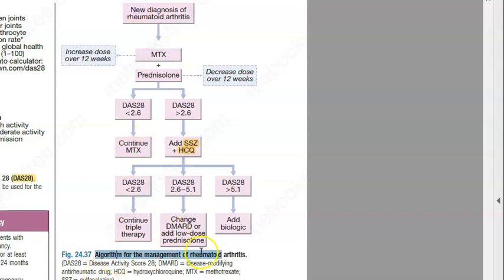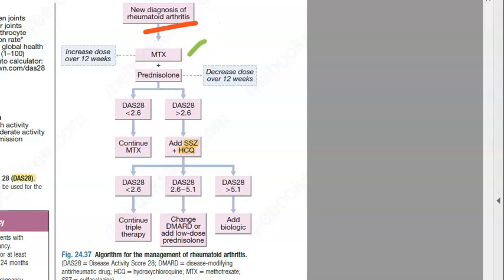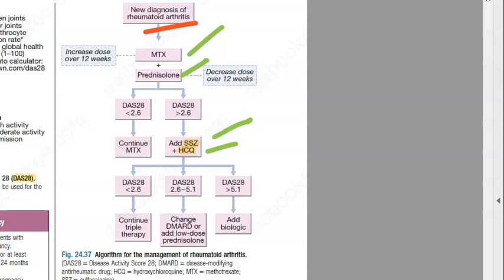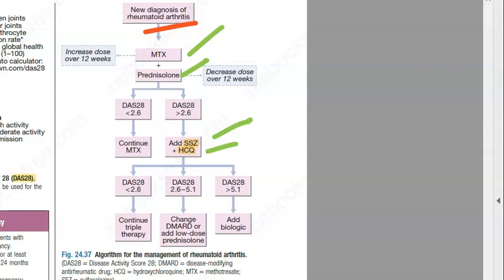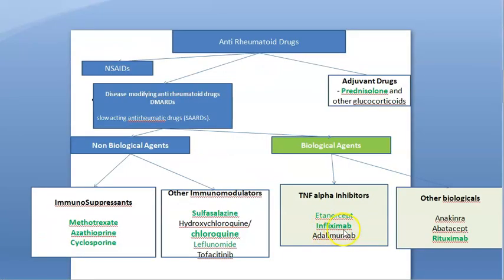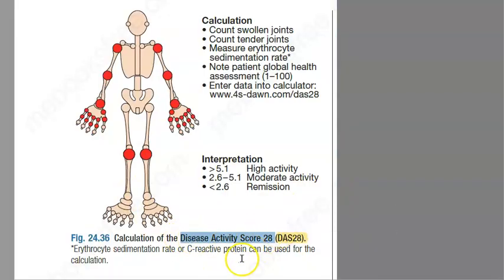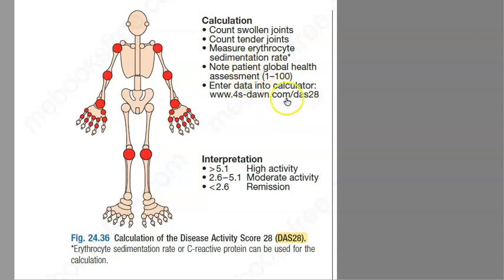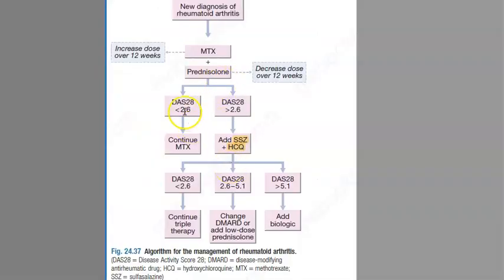Medicine 998 e Treatment algorithm Rheumatoid Arthritis Flow chart DAS28 Disease Activity Score 28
Rheumatoid Arthritis